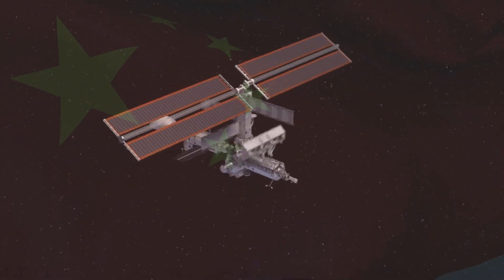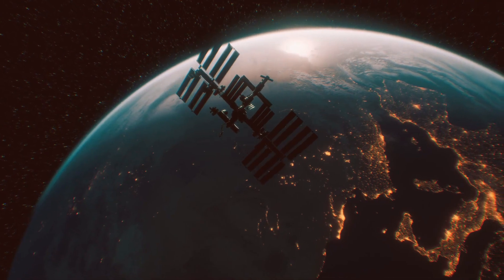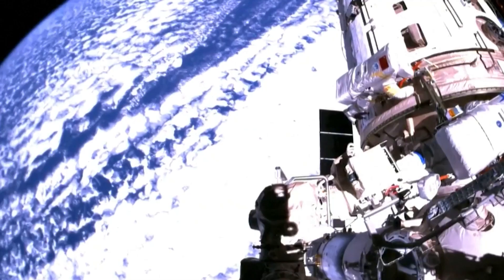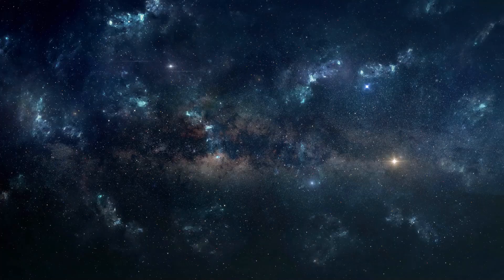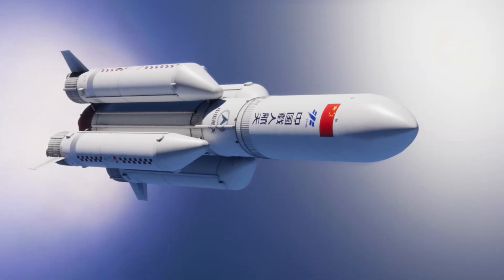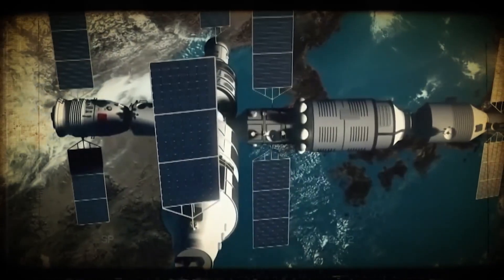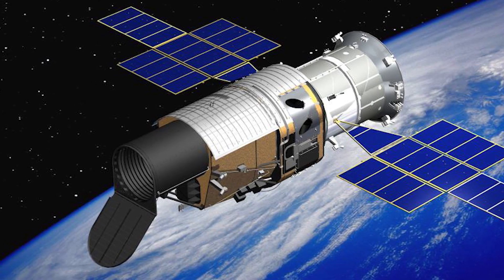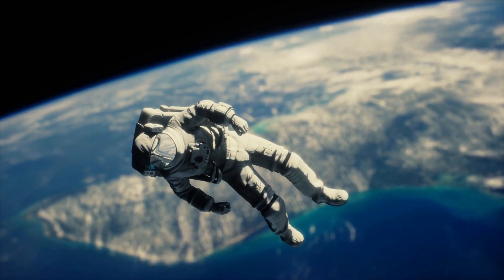What's Inside The New China Space Station! (Tiangong)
Keenly awaited, the sealed doors of the new China Space Station slowly creak open. What secrets lie within the Tiangong? With the recent docking success, a crew of six taikonauts starts life aboard, promising extraordinary insights into the mysterious world of Chinese space exploration.

2) 🔔Turn ON AII Notifications🔔